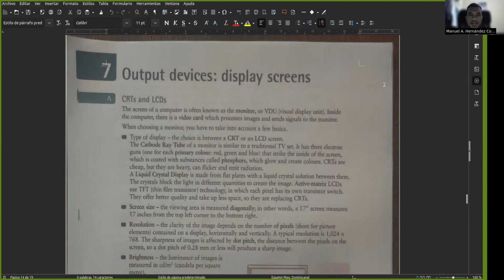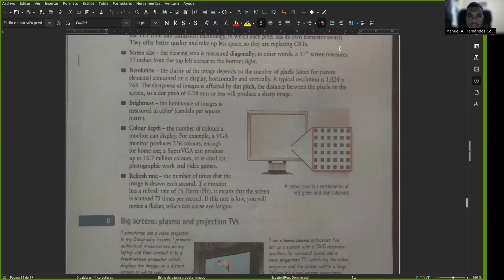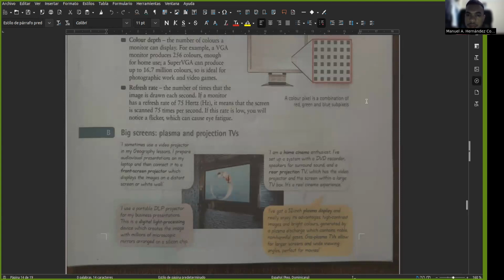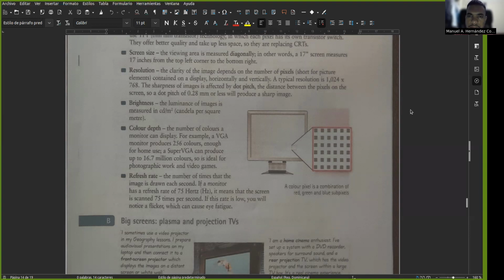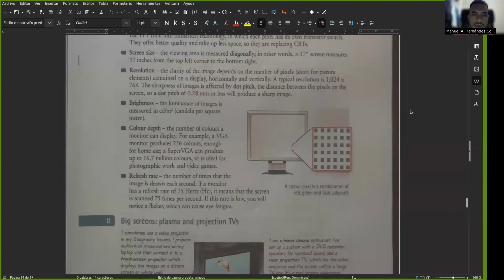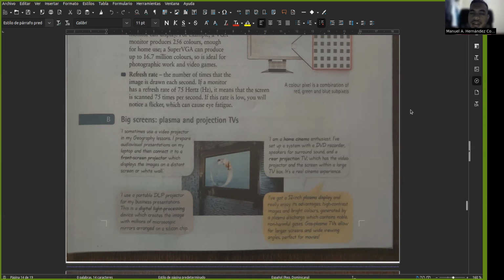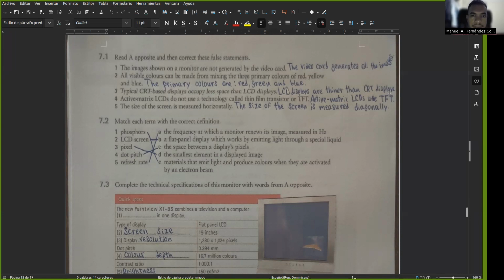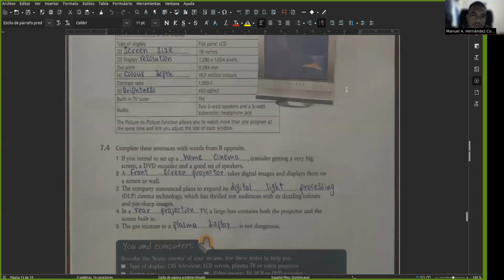Unit 7 - Output devices: display screens